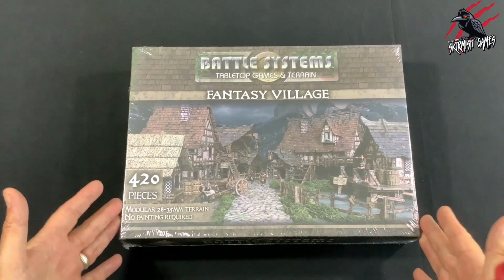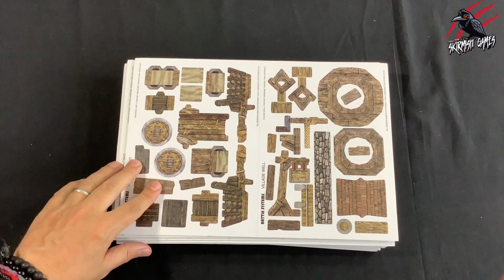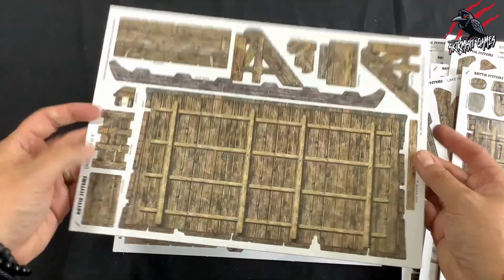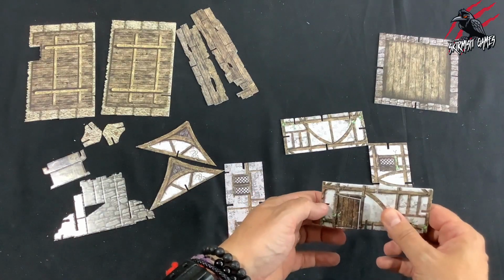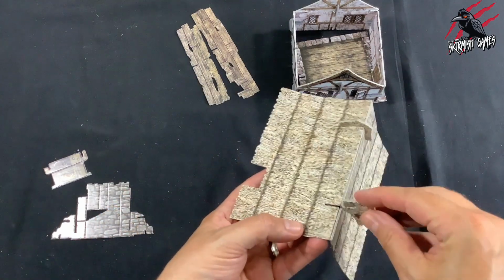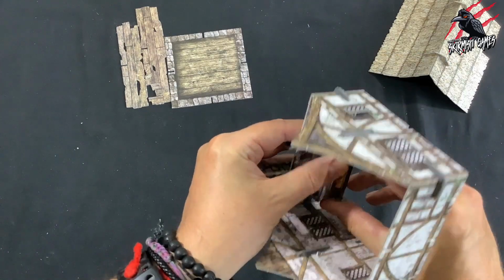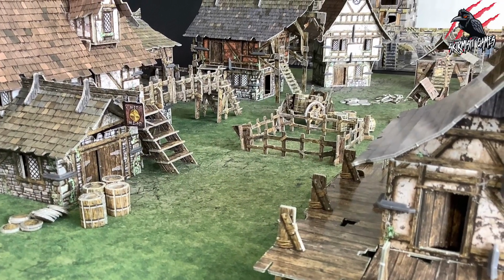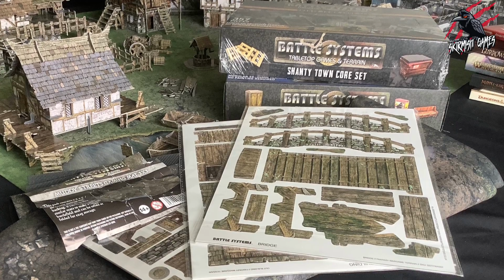FANTASY VILLAGE TERRAIN SET BATTLE SYSTEMS Unboxing Review & Build - Warcry D&D Burrows & Badgers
Intro - 00:00
Unboxing - 01:33
Build Thatched Cottage - 11:35
Build Chair - 22:35
Village All Built - 24:00
Where To Buy - 29:11
How To Join Patreon - 31:09

In this video, you’ll see a read an unboxing review of this awesome FANTASY VILLAGE TERRAIN SET from BATTLE SYSTEMS. We’ll go through the contents, assembly, and show you how it looks and plays on the battlefield. I hope this helps you find out if this terrain is for you!

Watch the brilliant assembly videos for all the Battle Systems sets on the Battle Systems website here:

Pick up your own box of the Battle System terrain and take a look at the vast range of terrain for fantasy and sci-if games at their

FIND OUT MORE ABOUT BATTLESYSTEMS